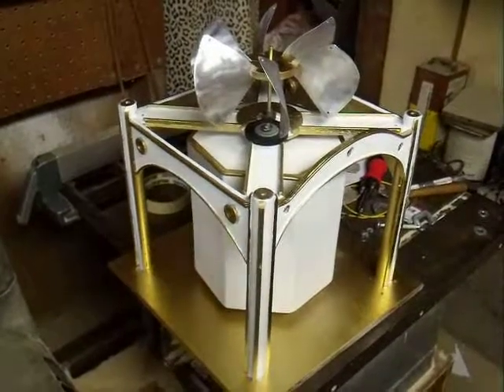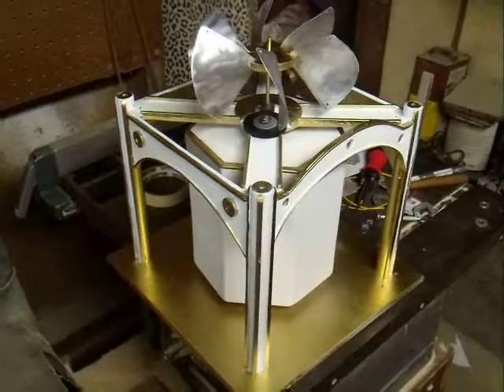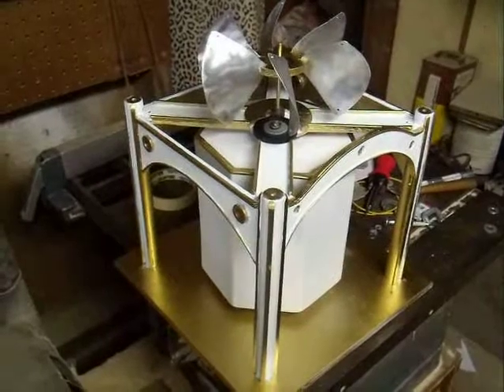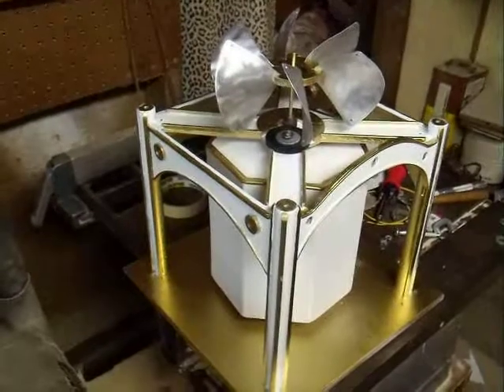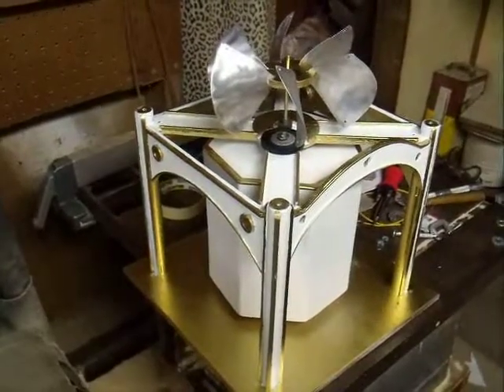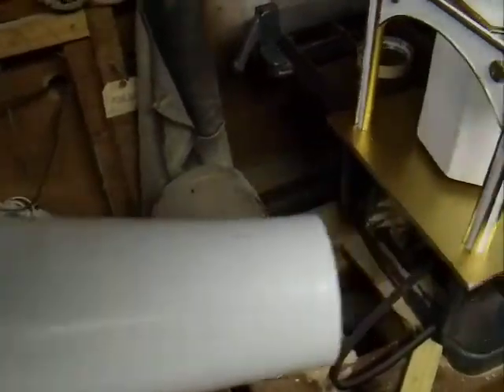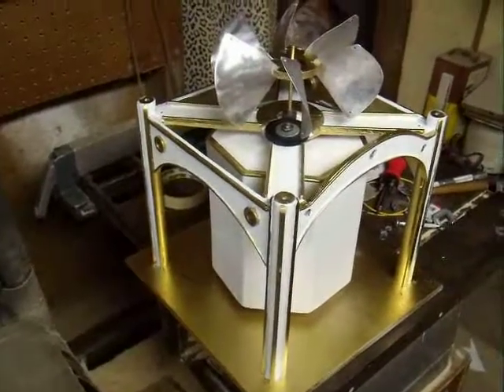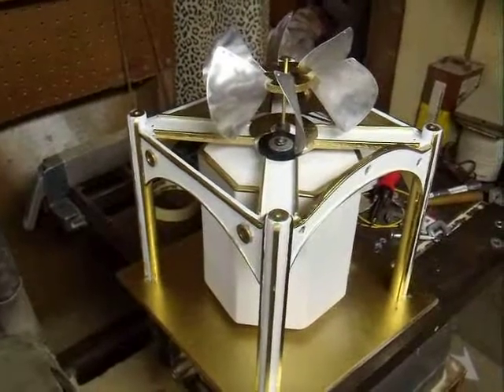Scale Model - painted and working well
Our full scale build will have *many* more moving parts than this - but the spinning painting is a big part of the project, so I focused on that for this stage of the scale build.

I spent the day yesterday painting the thing. Since spray-on gold is smoother than brush on, and for that reason more brilliant/shiny - I layed down white primer, painted the entire thing gold, then brushed on white paint. That took a lot of layers to cover the gold, but I am happy with the results.

Since our main video was shot earlier this morning when the thing was still sticking a tad, and since I am way too tired now to be on camera, I thought it would be nice if I gave you a shot of the model working as it should (all it took was shaving off a micron of paint)

If you would like to know more about this project, and the huge scale we intend to build this on, please visit our kickstarter